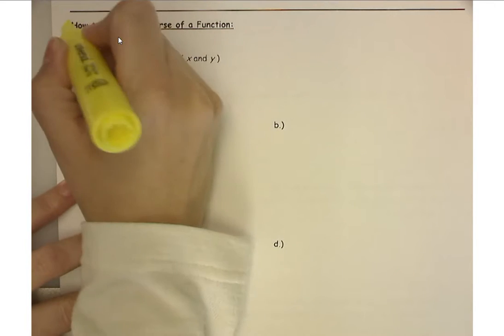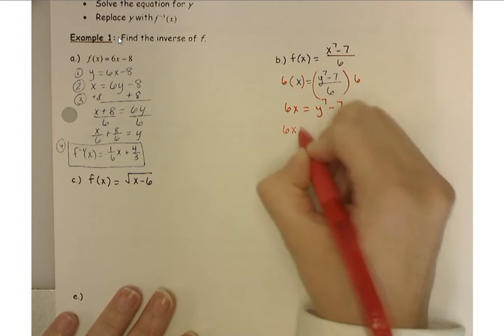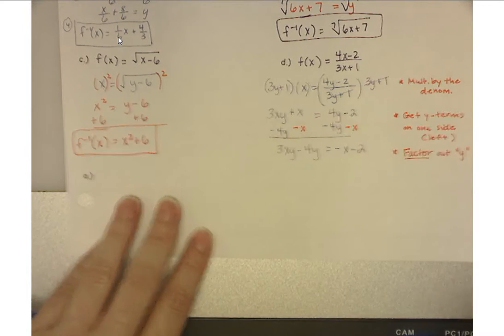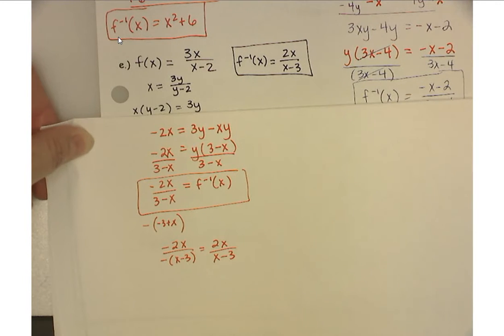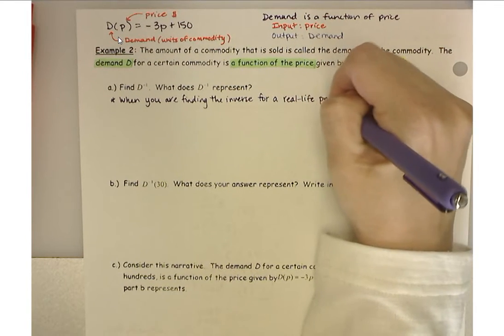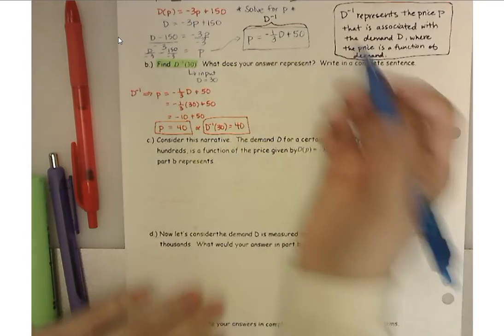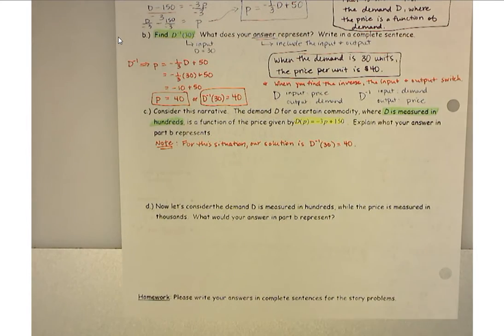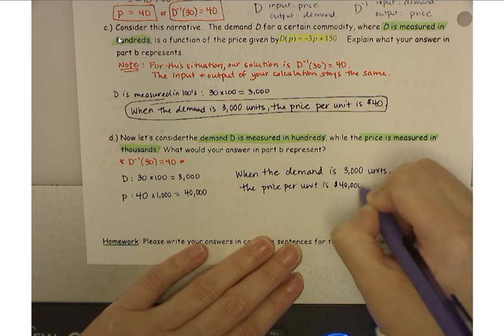2.7 Inverses of Functions